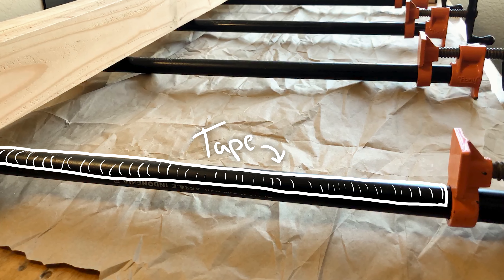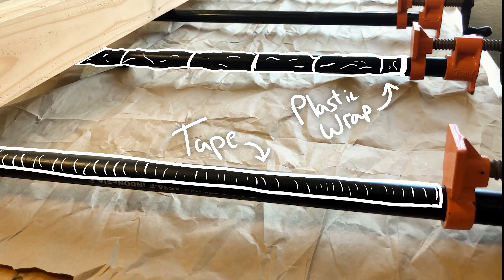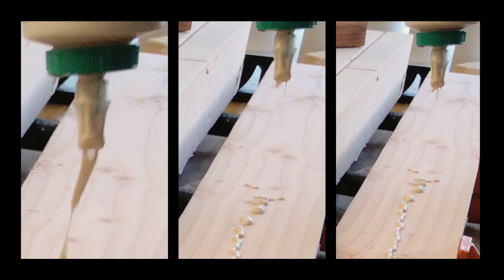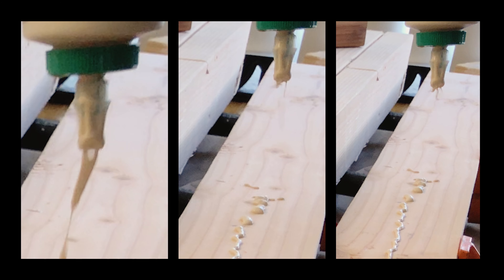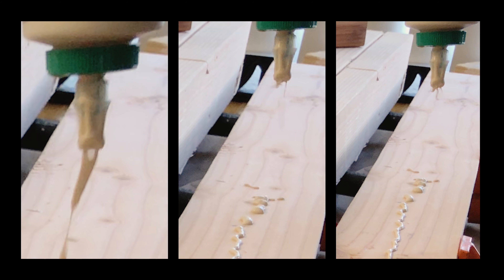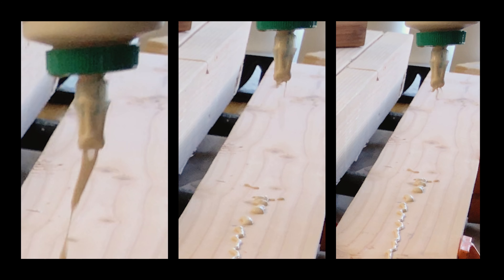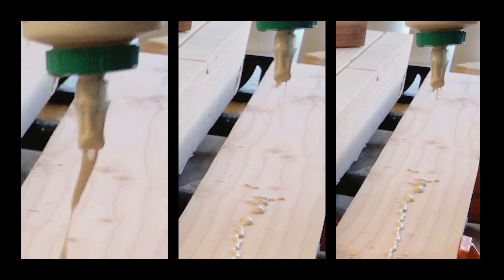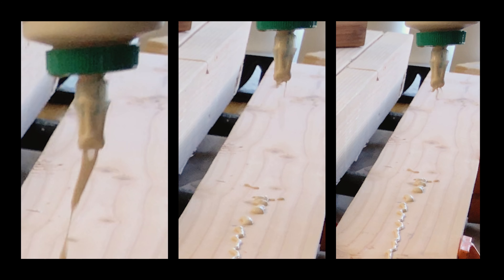Building A Small Custom Workbench | Part 1 | Balcony Workshop Build Series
I was using a partially-restored dresser I found on the curb as a workbench on my balcony when I decided to build a proper workbench. This build video series features the design and construction of a custom woodworking bench for a small outdoor workshop using hand and power tools.

THE PLAN (subject to change as videos are edited):
Part 1 - The Top - Shopping, Sizing, Glue Up & Clamping ▶ You're watching it!
Part 3 - The Top - Flattening Continued ▶ Coming Soon
Part 4 - The Legs & Assembly ▶ Coming Soon
Part 5 - The Vise ▶ Coming Soon
Part 6 - Dog Holes ▶ Coming Soon

Help keep our community EXCELLENT by keeping the comments supportive and respectful.

Music with gratitude by:
"Overjoyed," "Days Like These," "City of Angels"

Bum Rush Industries — Join the Movement:
Most woodworkers have a basement, garage or woodworking shop. Not us. We have a balcony of a city apartment and we try to make the most of it. We source most of our wood from found furniture and construction lumber to create wood products and workshop furniture, tools and jigs. Our flagship item, soon to launch, is the Bum Rush, a toilet stool — popularized on the show Shark Tank and by a viral unicorn as a "squatty potty" — which we are eager to build and sell as we refine our design. This channel documents our journey in building out the balcony workshop in order to make high-quality items, learn from mistakes, develop new woodworking skills and refine techniques along the way. Our mission is to have fun, gain and share knowledge, make cool videos and build beautiful objects.